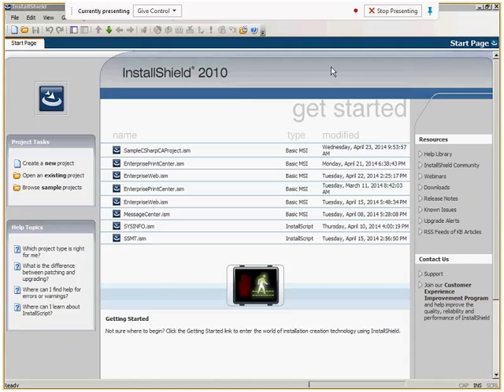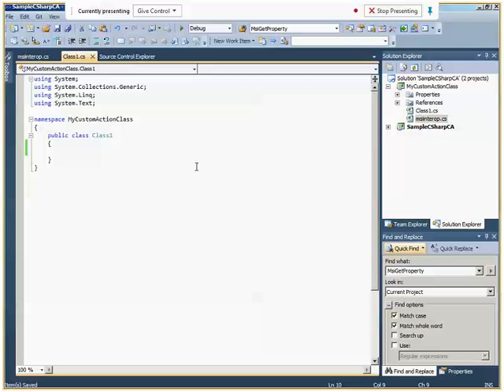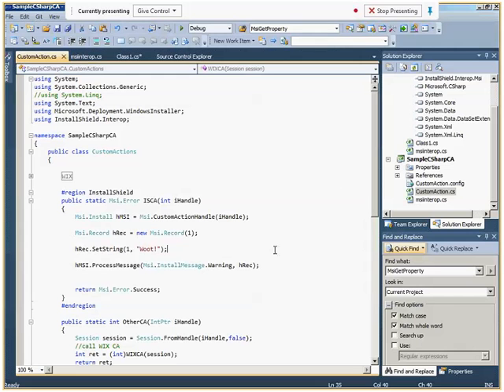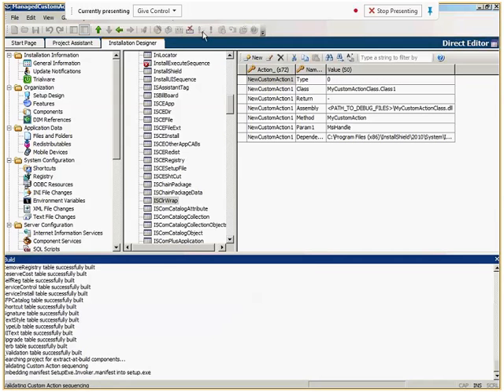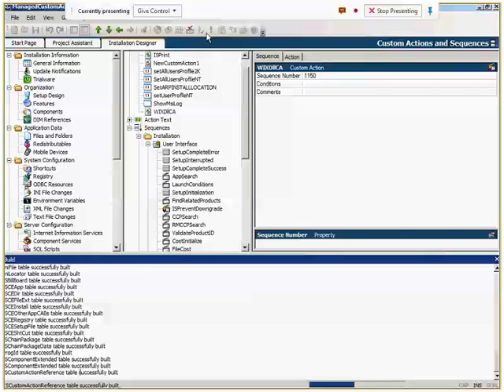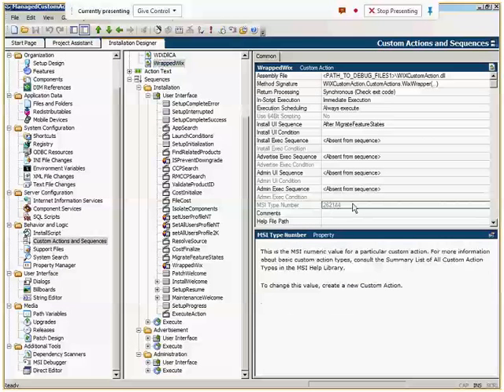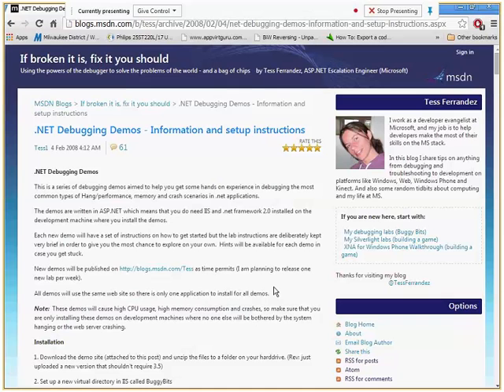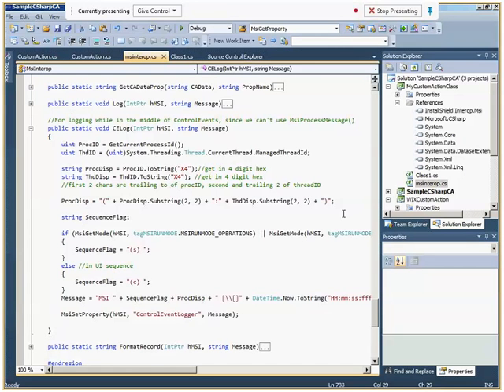C# Custom Actions with WIX and InstallShield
Presentation 4/23/14 on C# Custom Action techniques with WIX, InstallShield and a custom Interop class.